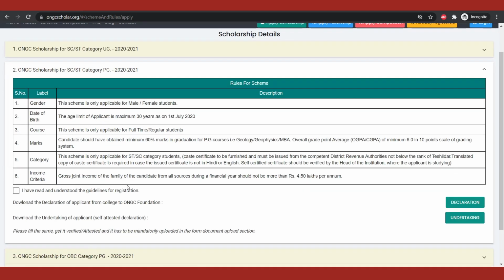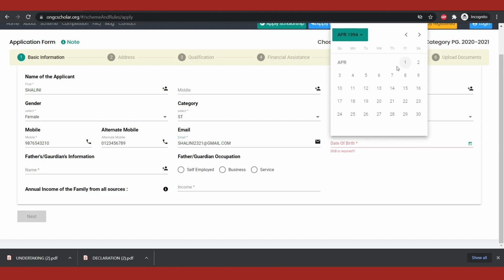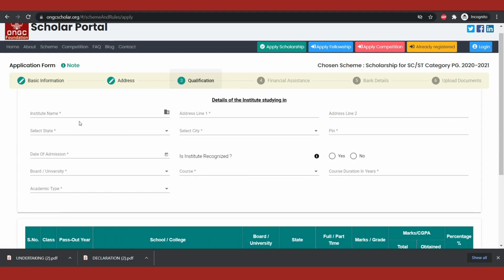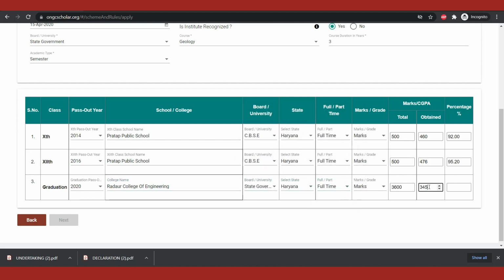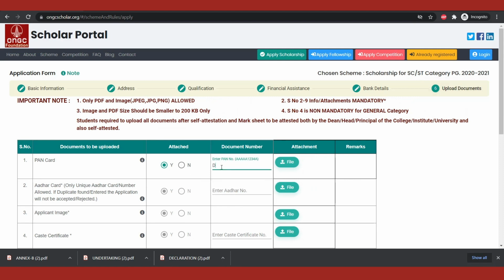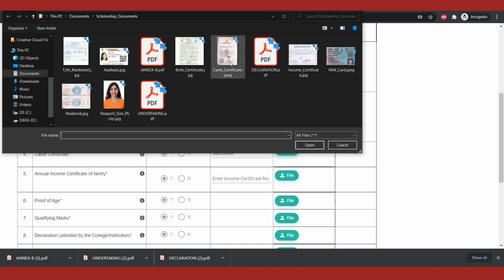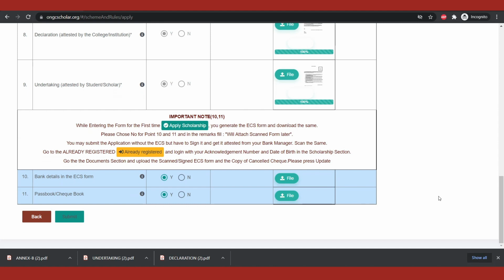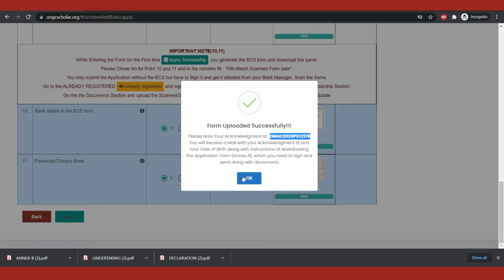ONGC Scholarship Scheme forms (English)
ONGC Scholarship Scheme form filling video to guide students "How to apply".